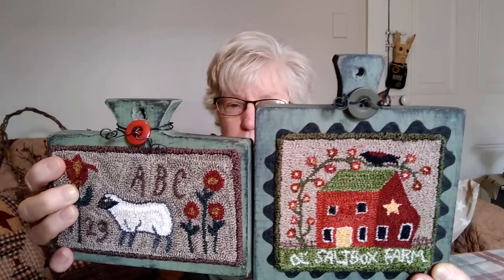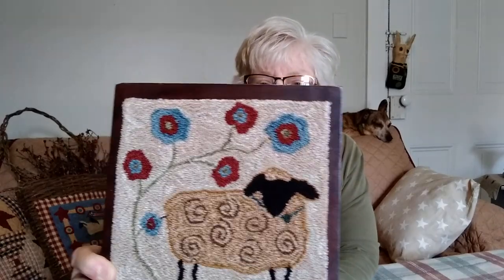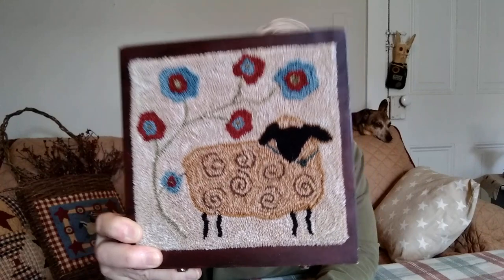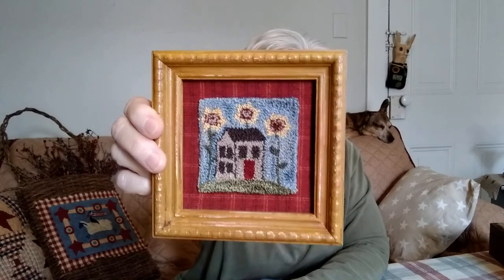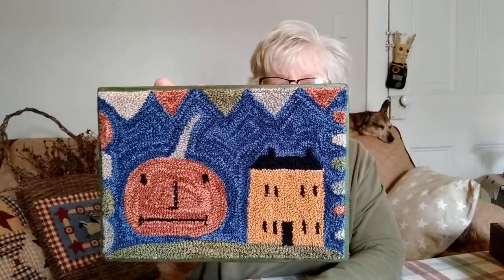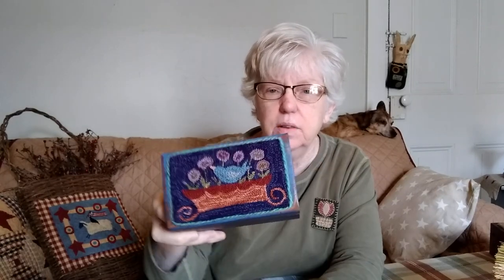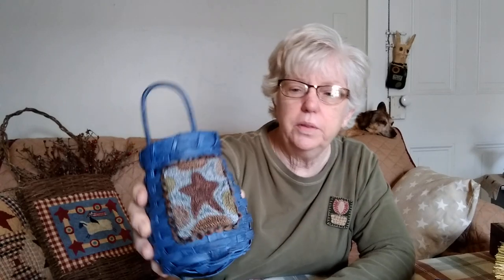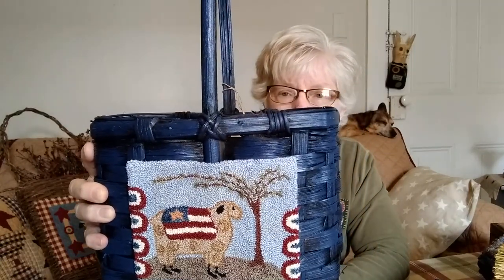What to do with your finished punch needle designs - Think outside (or on) the box.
OOPS!  I cut out the beginning.  Have mercy on me cause I'm just learning this YouTube thing, but I promise I'm trying.  :)

In this video I show some things that I have used for my finished punch needle creations.  There are many different ways to finish your punch needle from wall displays to functional pieces.  Think outside the box.  :)